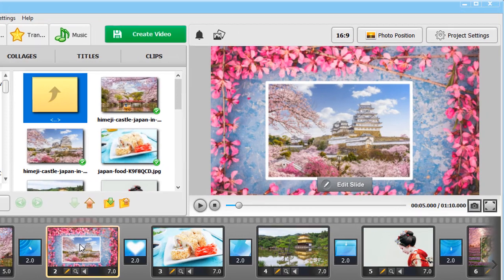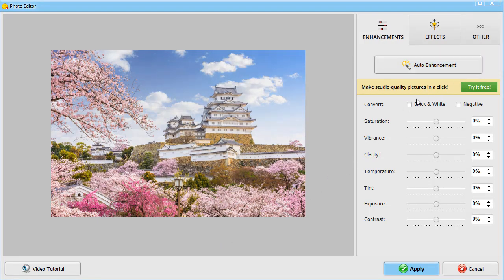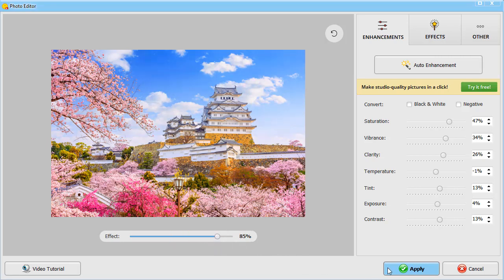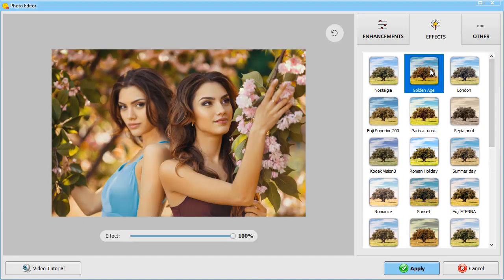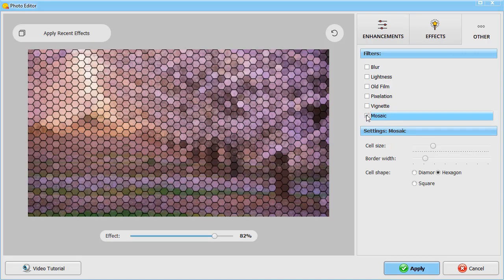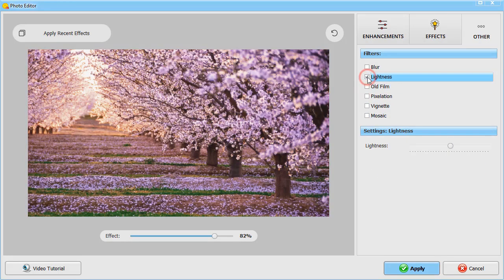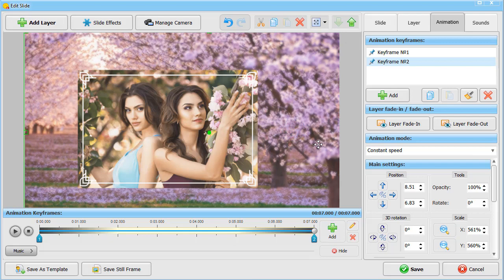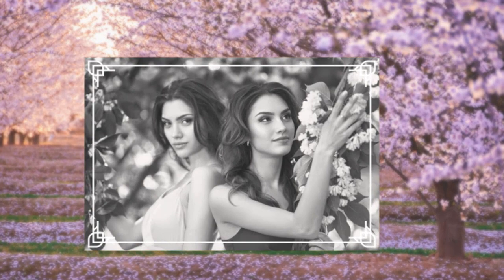How to Edit Photos in SmartSHOW 3D. 🎁 Bonus: Creating a Color Fade-In Efffect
In SmartSHOW 3D 16.00 you can enhance your slideshow pictures in a click!

First, select the slide with the picture that you want to enhance. Click the Edit Slide button. Select the image and switch to the Layer tab. Hit the Photo Editor button.

🔷 00:30 Use the Auto Enhancement option to improve the image quality in a click. The software will analyze and enhance your picture automatically. You can adjust the Color and Lighting sliders to your liking. Make the changes more subtle by dragging the Effect slider under the picture.

🔷 00:50 Turn your colored picture into black and white, or make your positive photo negative in a flash.

🔷 01:00 Adjust the settings manually. Add saturation and vibrance to your picture. Make the image sharper or blur it. Play with the color’s temperature and tint. Fine-tune the exposition and contrast.

🔷 01:35 Apply one-click effects to your images. Choose a preset from the built-in collection and it will be applied to your picture automatically.

🔷02:15 Pick one of the filters to polish the result. For example, you can turn your picture into a mosaic, add a vignette, make a pixelated photo, apply Old Photo filters, etc.

✨ 3:10 And now the bonus part! Learn how to use these effects to create a  stunning slide animation.

Want to try more features? Then check out other tutorials on slideshow making: